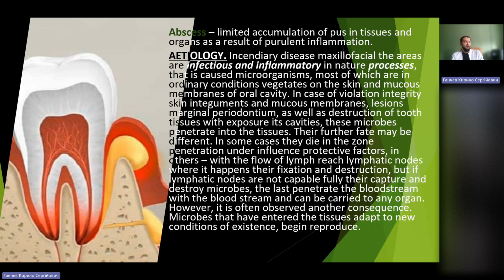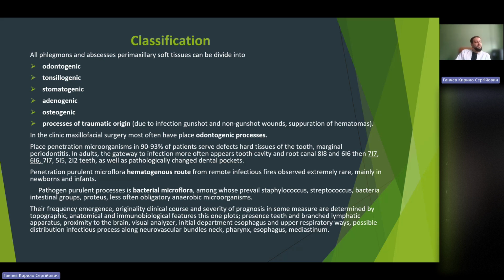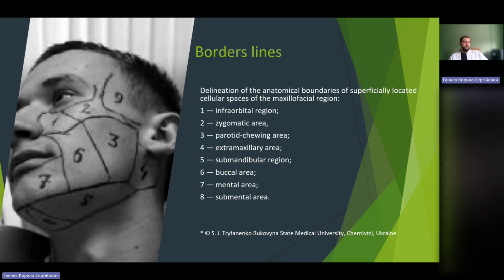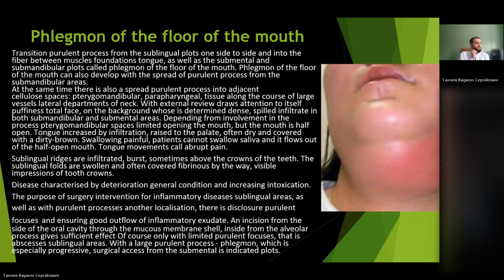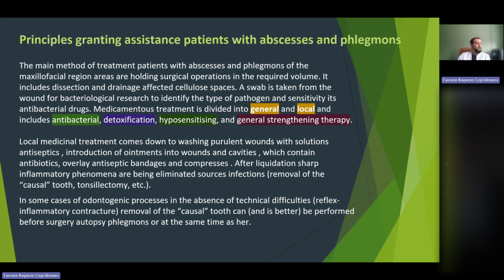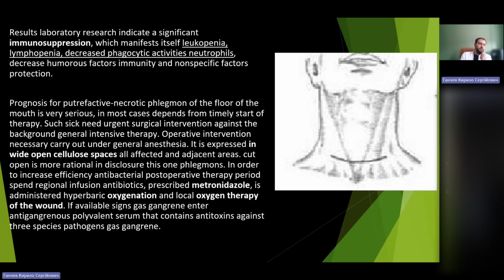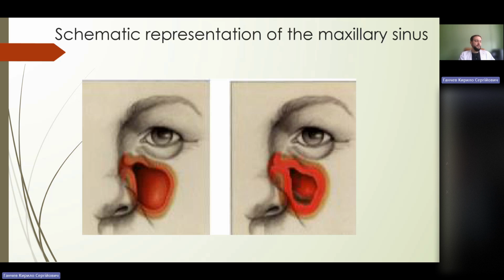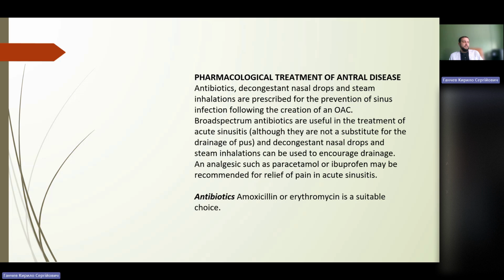III.6 - Abscesses and phlegmon in maxillo-facial area. Maxillary sinusitis. Oroantral communication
Abscesses and phlegmon in maxillo-facial area.
Odontogenic maxillary sinusitis.
Oroantral communication.